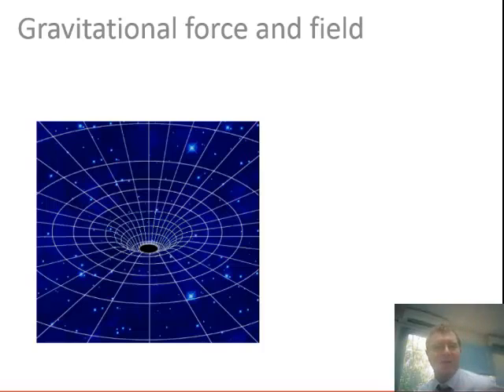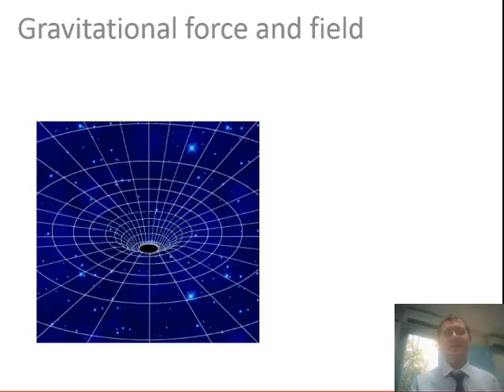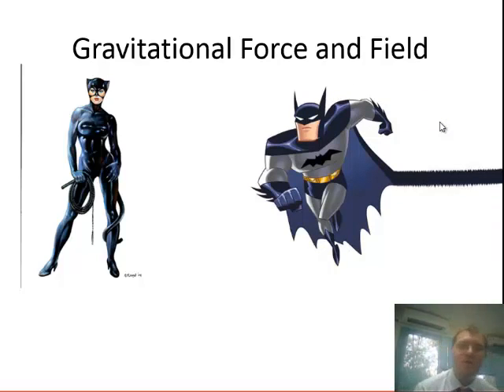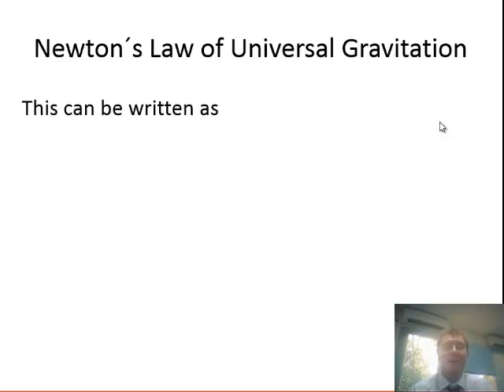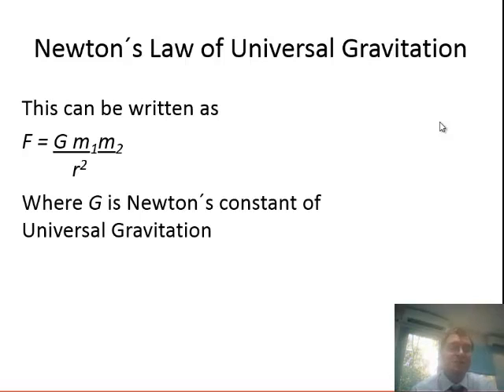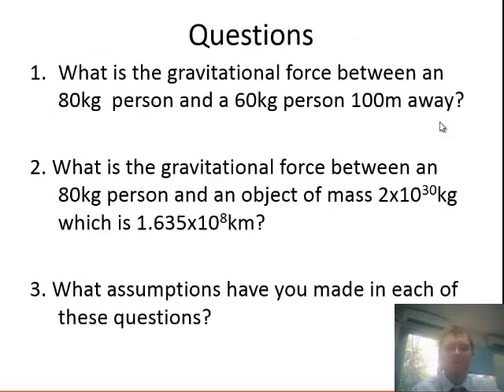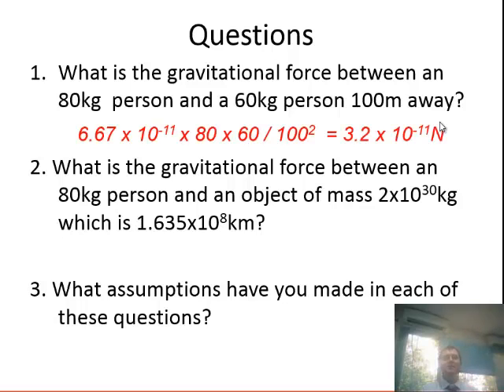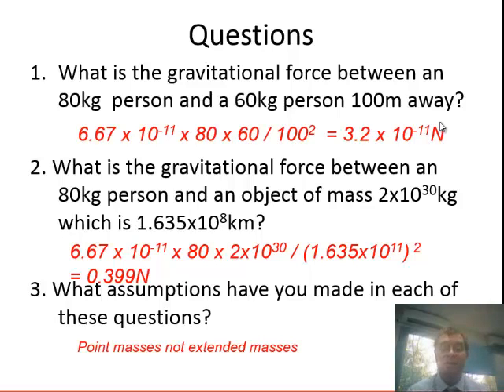Gravitational field and force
An explanation of a gravitational field for the DP Physics course.